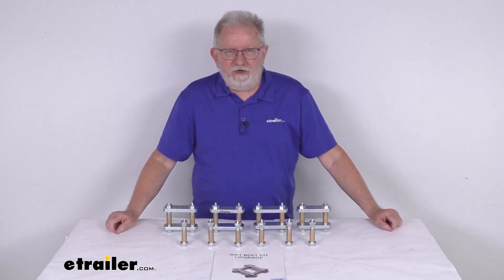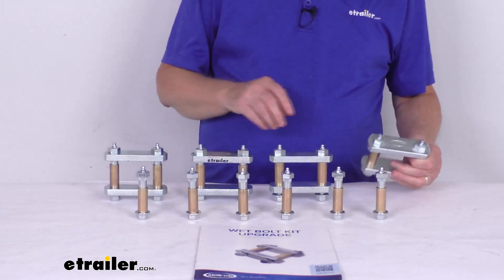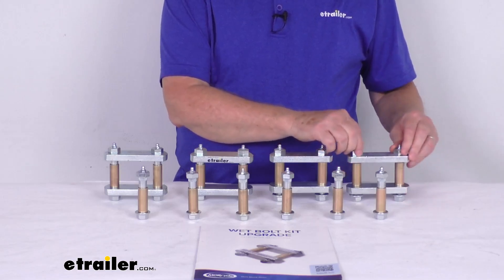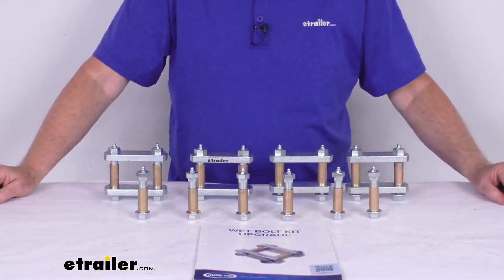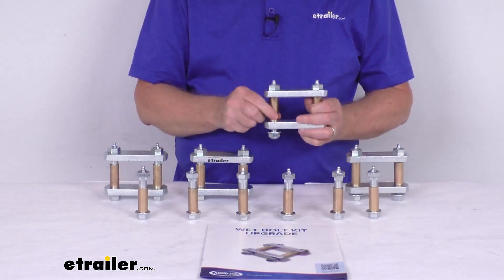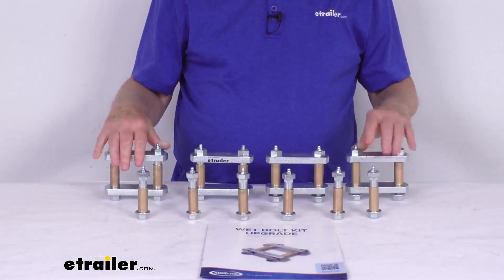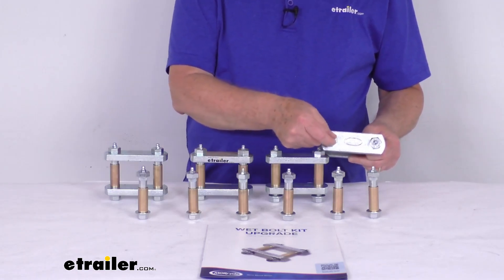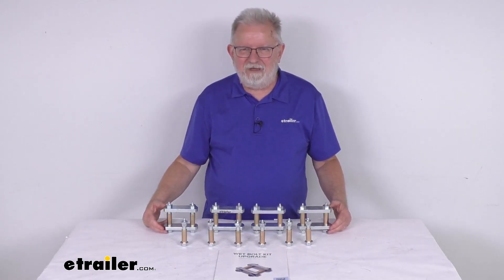etrailer | Breaking Down the MORryde Suspension Upgrade Kit for Tandem Axle Trailers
Hello everybody, that's Jeff at etrailer.com.  Today we're gonna take a look  at this MORryde Suspension Shackle Upgrade Kit  for tandem axle trailers.  Now this is a heavy duty shackle kit.  It's an excellent upgrade for your trailer suspension.  This will help extend the life of the trailer suspension.  And this kit is designed for tandem axle trailers  that use double eye leaf springs  with a shackle strap length of 3-1/8".

And that is measured from the center to center.  There's your 3-1/8" measurement.  Now this upgrade kit replaces the shackle straps,  the bushings, the bolts,  and even the lock nuts on your trailer suspension system.  We'll start, comes with eight of its 3-1/8" long  by 1/2" wide shackle straps  eight of the 9/16" diameter by 3-3/8" long wet bolts.  And these are for attaching the springs to your equalizers.

Right over here, we have the six 9/16" diameter  by 2-7/8" long wet bolts.  And these are for suspending your equalizers  and springs from the hangers.  And as you can see, they all have the bronze bushings.  There's 14 of the 9/16" diameter bronze bushings.  That's for all the spring eyes and the equalizer bolt holes  and then the lock nuts,  the flange lock nuts, they use 14  of half inch size flange lock nuts.

Does come with a nice set  of installation instructions that'll describe  how this all goes together.  Now these half inch thick shackle brackets are a lot thicker  and stronger and more durable  than the standard factory brackets.  And as we mentioned, the bronze bushings,  these use will increase durability  over the standard plastic ones and the wet bolts,  which are greasable bolts,  this will we let you easily maintain and help minimize wear  and tear versus a dry bolt.  Now in a multiaxial system, the shackles are  what will link the springs  and equalizers in the suspension system.  So basically the shackles themselves.

These will handle the most movement  and weight in the suspension setup.  Therefore, they are the most likely component to wear  and should be checked frequently.  The shackle bolts are what holds the shackle straps  to your leaf springs and to your equalizers,  and normally it has dry bolts,  which over time could wear and fail.  As we mentioned, this upgrade kit here,  besides having the thicker straps,  also include the wet bolts,  which again are the shackle bolts  that have a grease zerk fitting on the end that allows you  to apply grease to the inside of the bushing  and keep that wear from happening at your connection point.  These zerk fittings, you just attach your grease gun to,  pump it full of grease and it'll come in, come out  and lubricate the inside of the bolt.  And these parts are all made in the USA.  But that should do it for the review  of MORryde's Suspension Shackle Upgrade Kit  for tandem axle trailers.